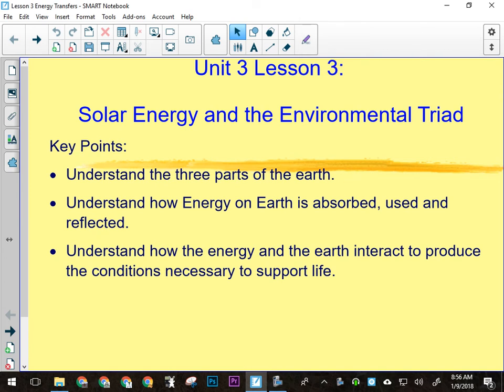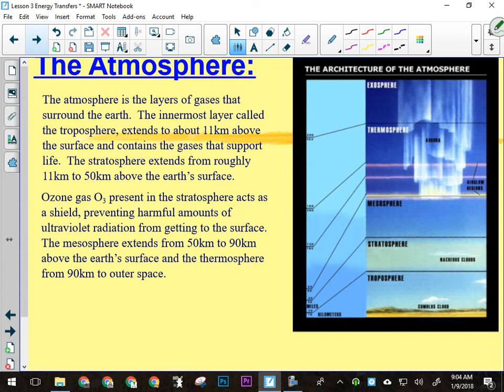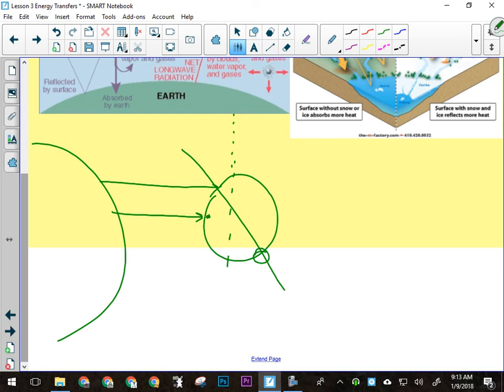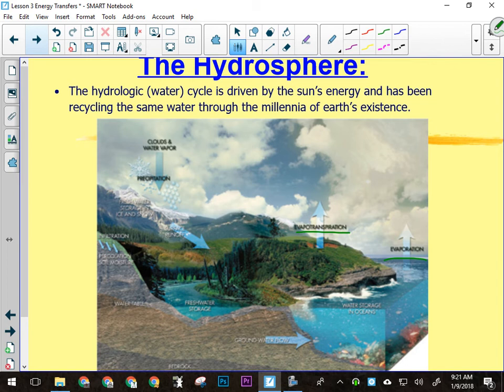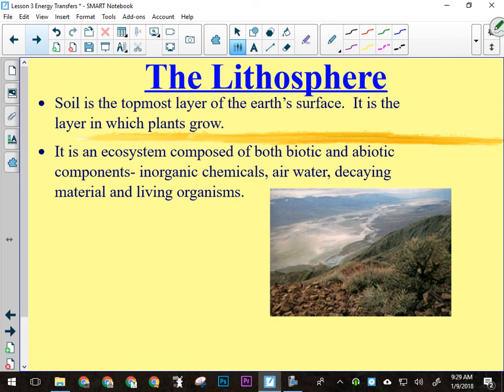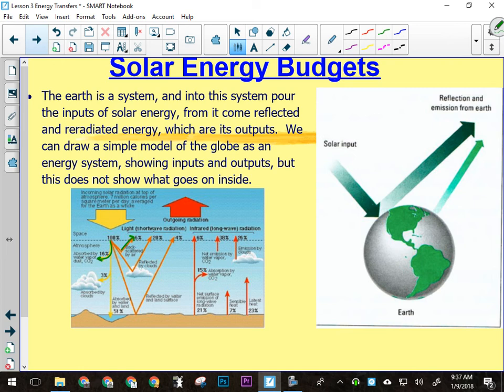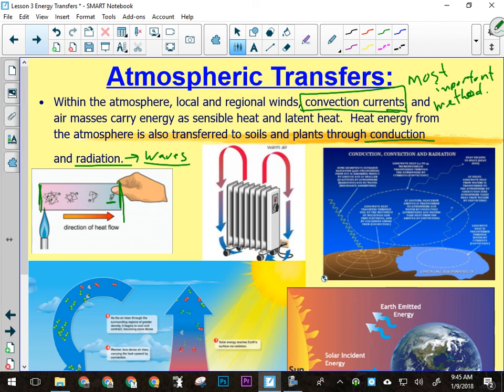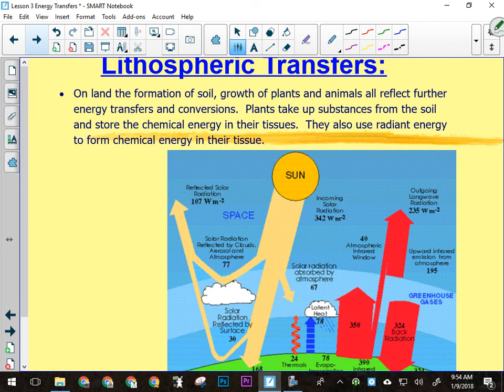Science 10: Energy Transfers in Global Systems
Lecture on the role of the atmosphere, hydrosphere and lithosphere in terms of energy transfers and relationships on earth.  Also Conduction, convection and radiation are discussed.